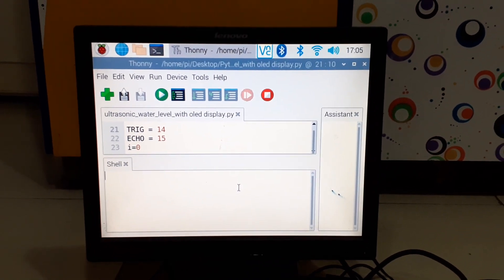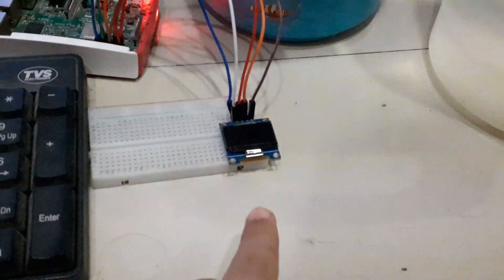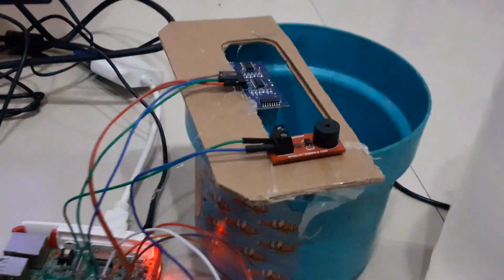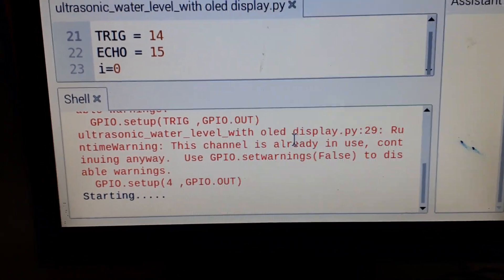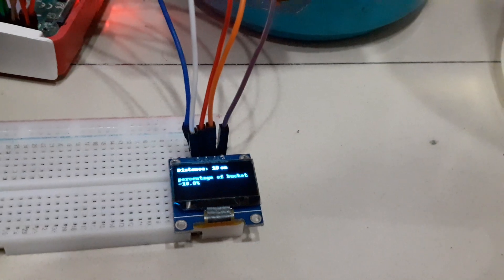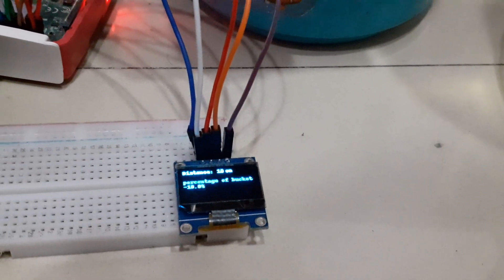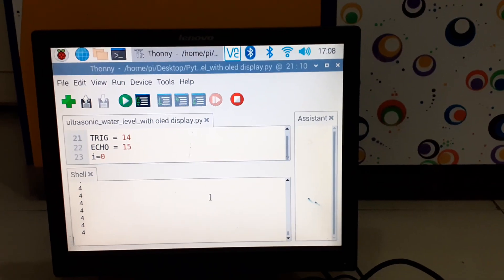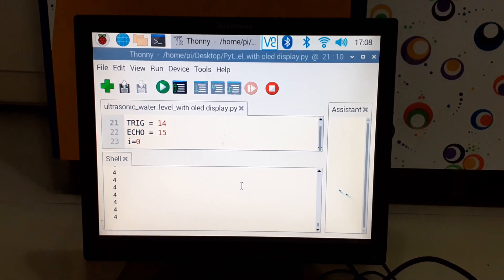Water level monitor with oled display using Raspberry Pi | AIVersity